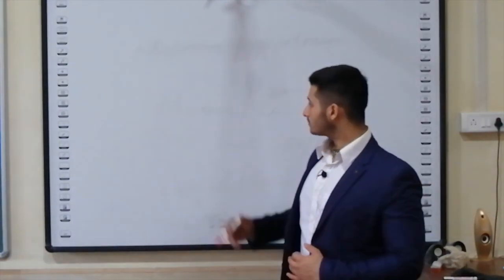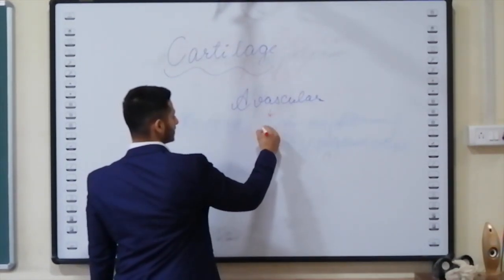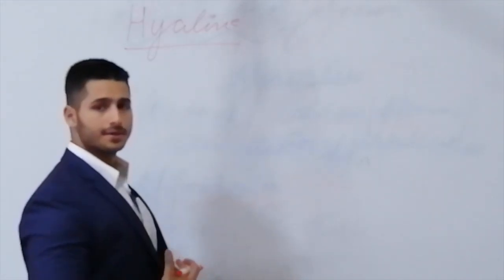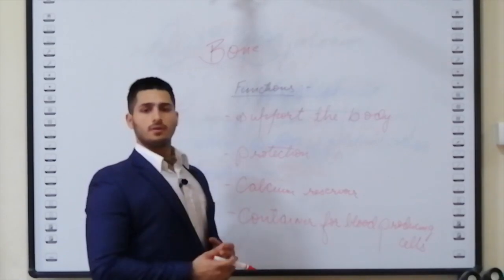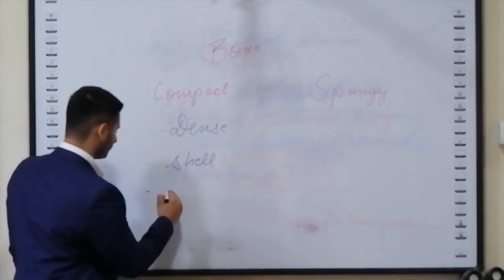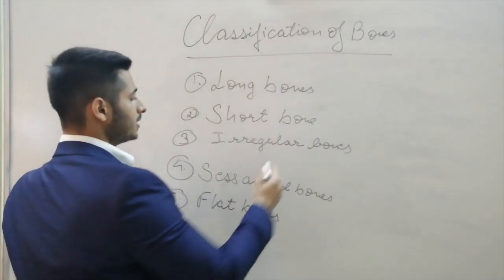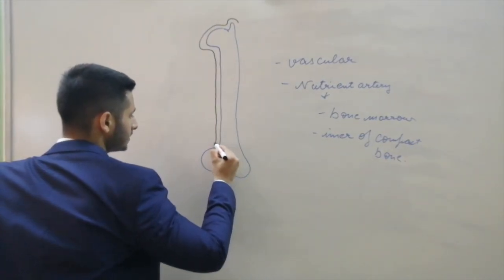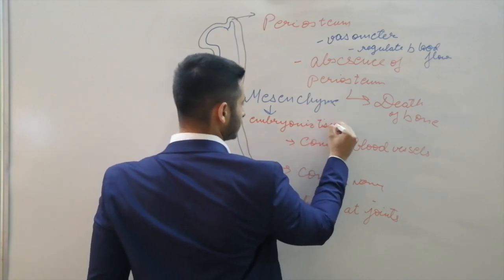Cartilage and Bone II Classification of Bones II Introduction to Skeletal System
Hello Everyone,

1. What is a Cartilage ?
2. What is a Bone ?
3. Classification of Bones